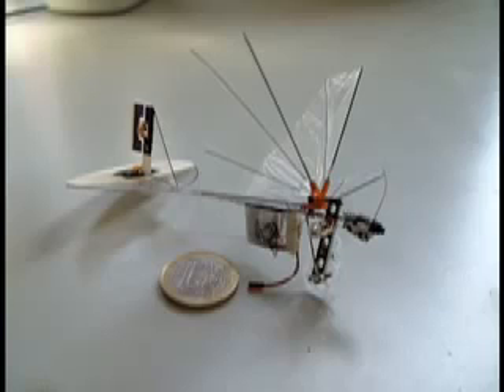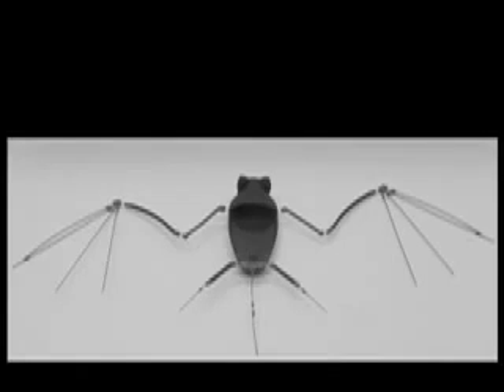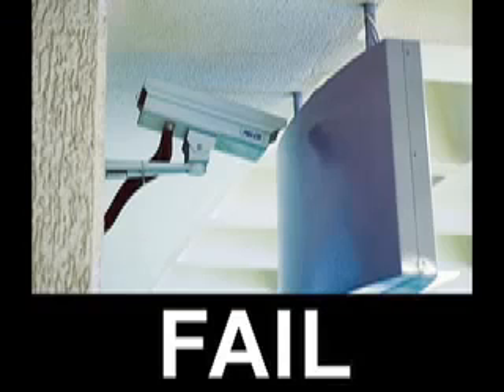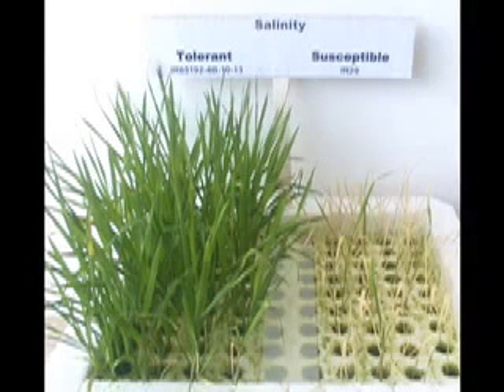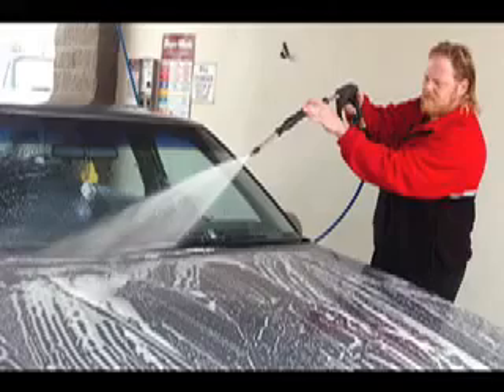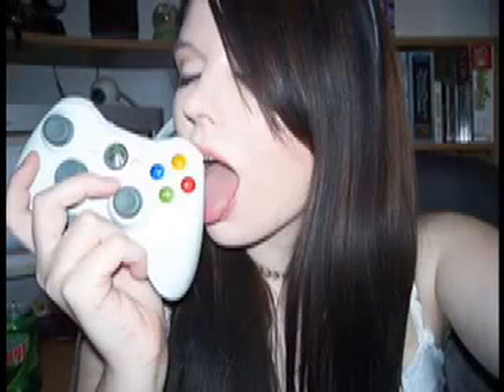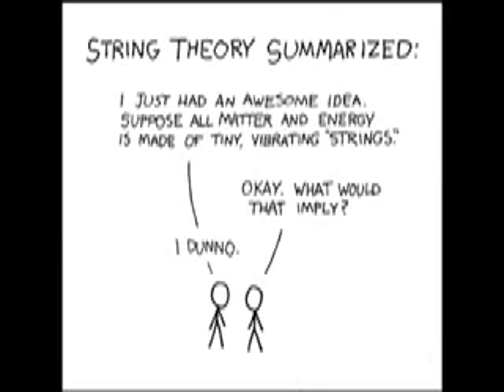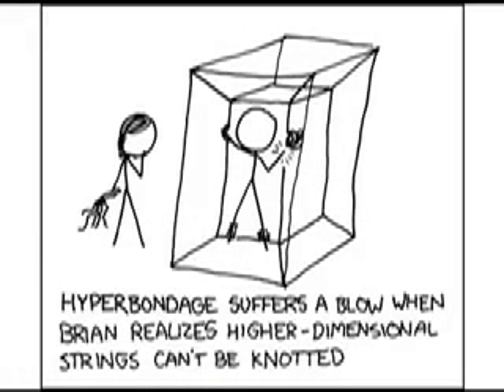YouTube - Technewzology 5 science & technology news